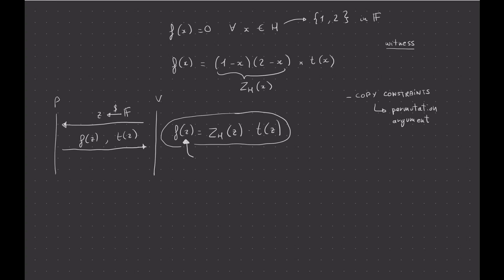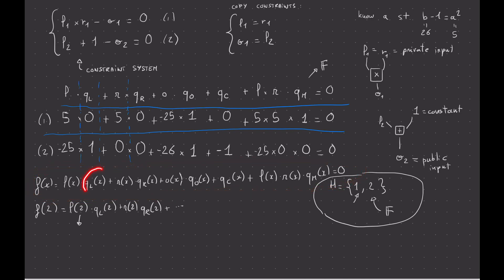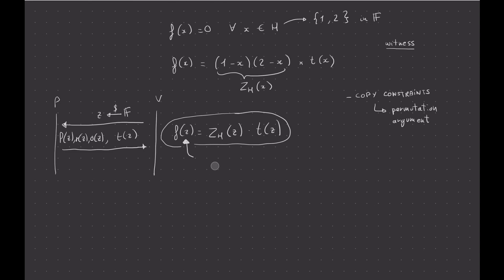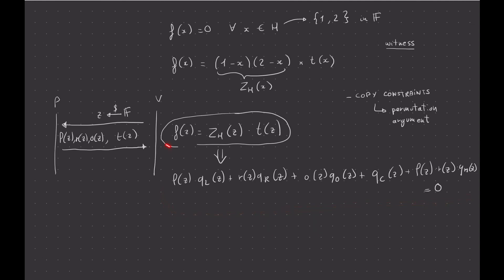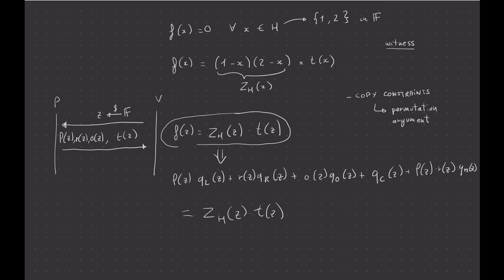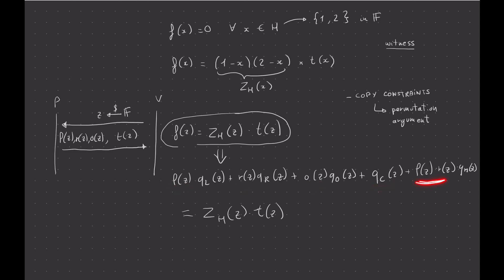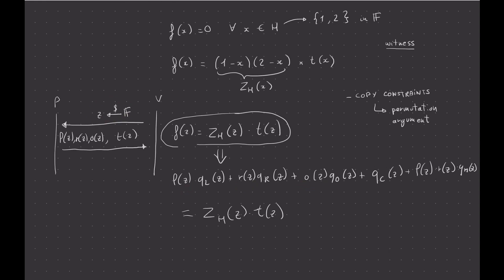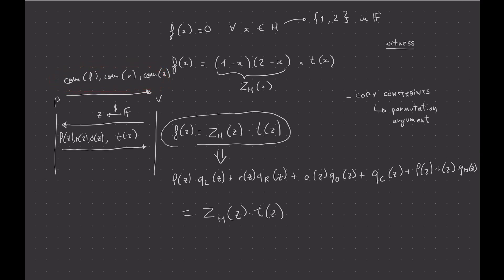How does PLONK work? Part 8: A polynomial dance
I recently got into general-purpose zero-knowledge proof systems (cryptographic primitives that allow you to prove the execution of a program without revealing some of the inputs), specifically the state-of-the-art PLONK proof system. This is a series of video I made to explain what I understood and learned in the past few months. There might be some inaccuracies, so I apologize in advance for that.

In this eighth video, I explain how the prover and the verifier can perform a "polynomial dance" in order to construct the circuit polynomial f. The principle is simple: the prover doesn't want to leak information about the private inputs and the intermediary values in the circuit, and the verifier doesn't want to give the prover too much freedom in the way they construct the circuit polynomial f.